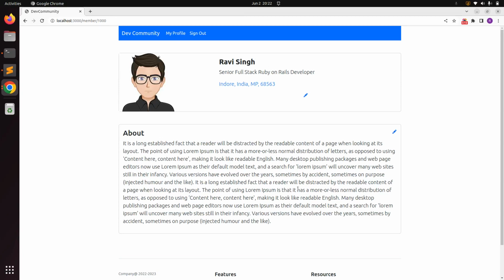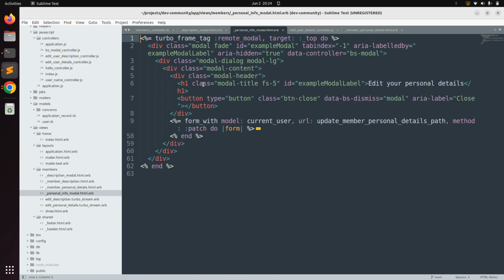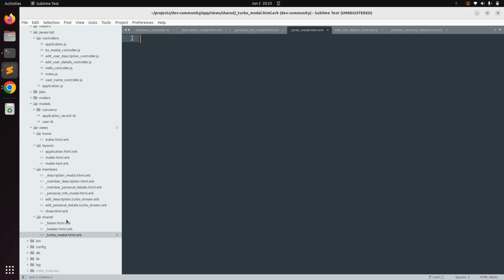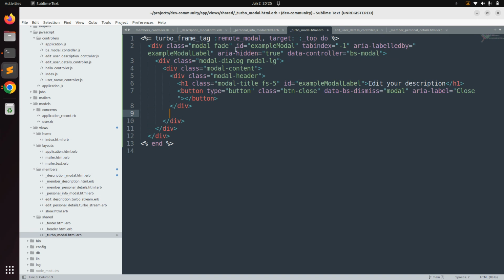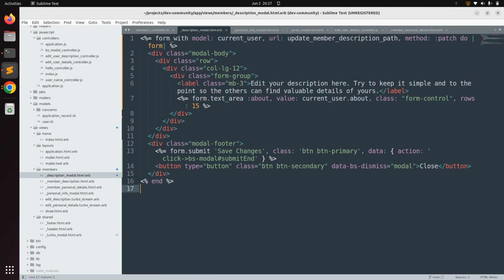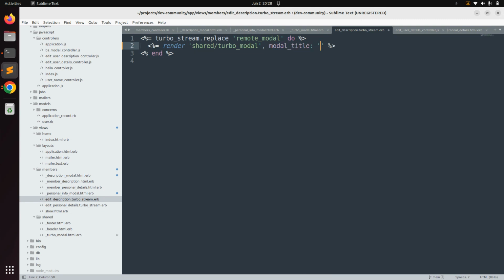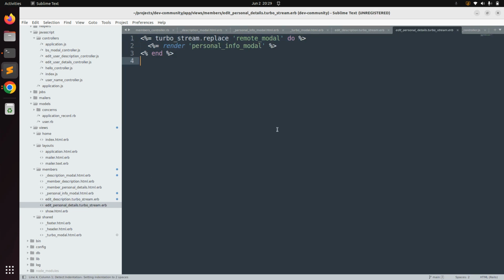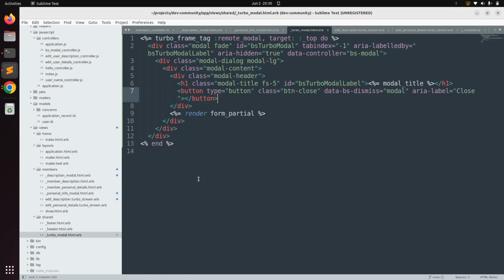Refactoring stimulus controller to display bootstrap modal - Part I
Hello Friends

In this lecture we will work on refactoring the stimulus controllers for displaying the rails forms in bootstrap model. As right now we have two stimulus controllers for opening the form for editing the user description and user personal information and both the controllers have almost same implementation so it does not make sense to keep two controllers for same purpose. And in this lecture we will work on refactoring the stimulus controllers so that we can open both edit user description and edit user personal information form in bootstrap modal by one stimulus controller only. Please watch the complete lecture for a better understanding.

Thanks